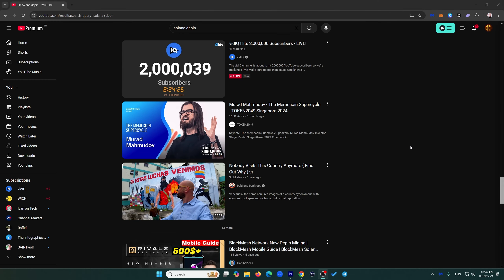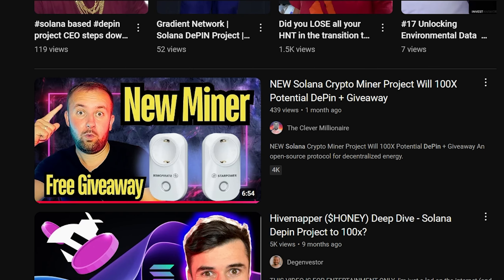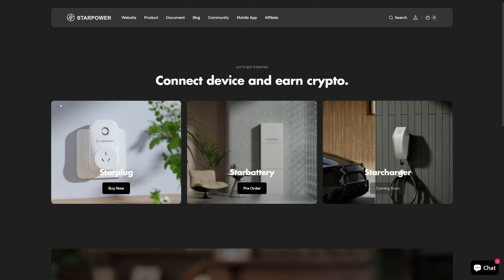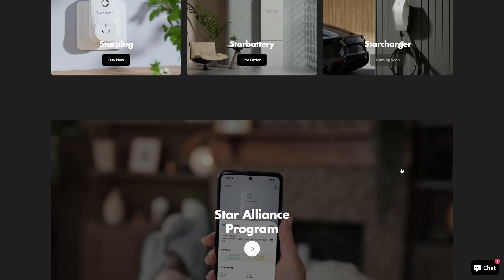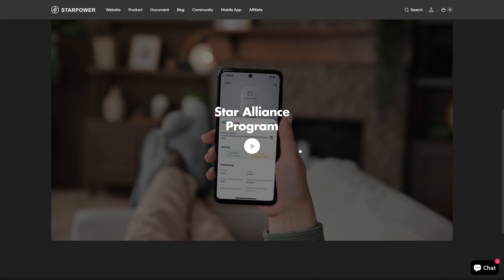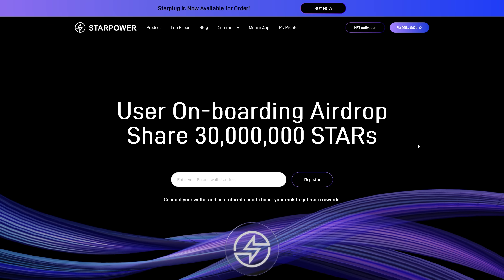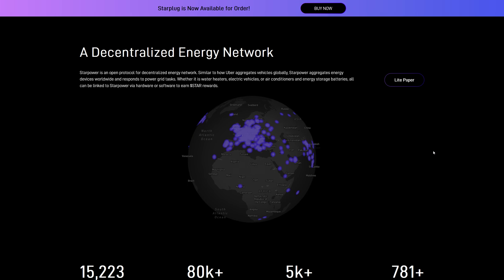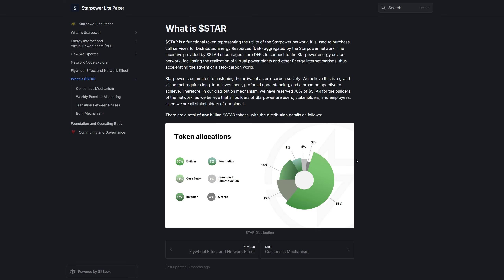New STARPLUG on Solana Earns You Crypto by Powering Your Home! (Huge)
Ever thought about earning crypto just by powering your home? With STARPLUG on Solana, it’s now possible. I’ll show you how STARPLUG works, what makes it unique on the Solana blockchain, and why it has huge profit potential. Let’s dive in!

After your buy your Star Plug go to with this link for bonuses

I hold a diverse cryptocurrency portfolio and strive to remain impartial. My content is for general informational and entertainment purposes only and does not constitute financial, legal, or tax advice. I am not a licensed financial advisor, and cryptocurrencies involve high risks, including potential loss. Past performance does not guarantee future results. Always conduct your own research. All opinions are my own.